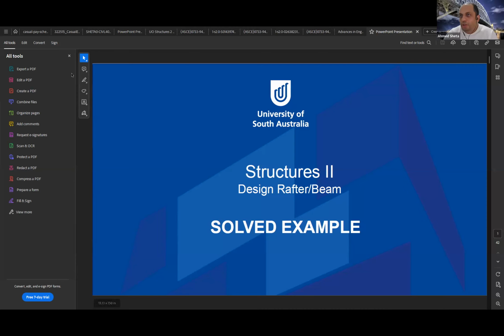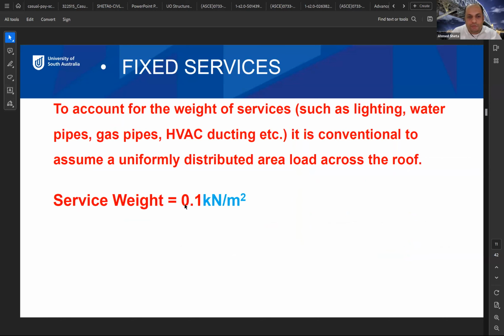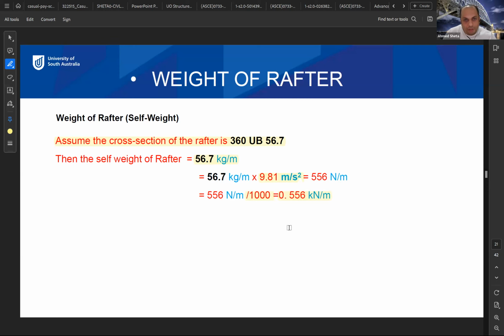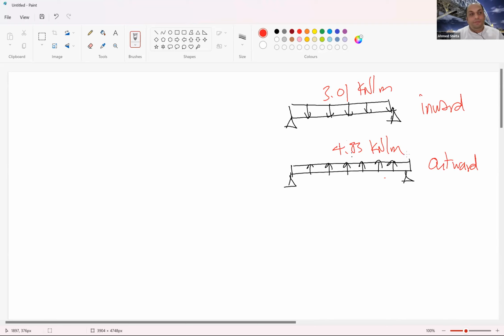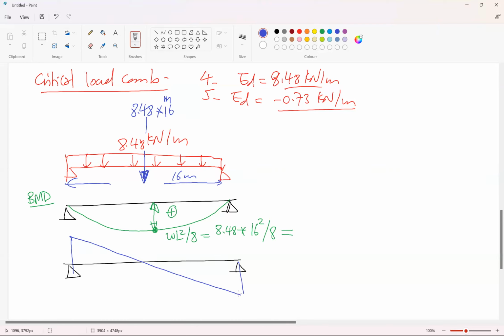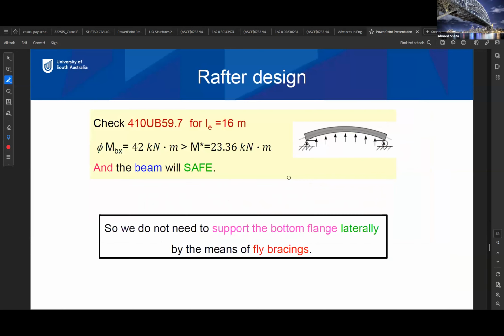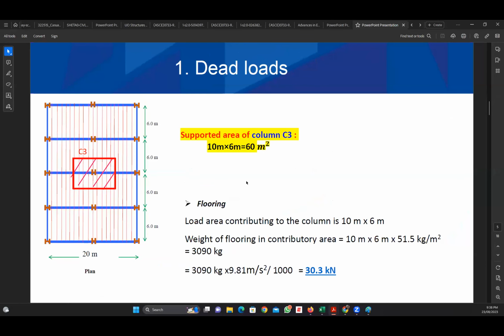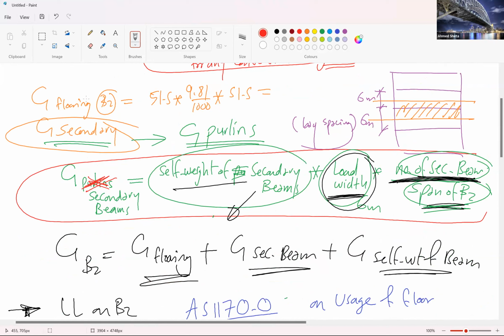Design of Rafters supporting Domestic Sheds